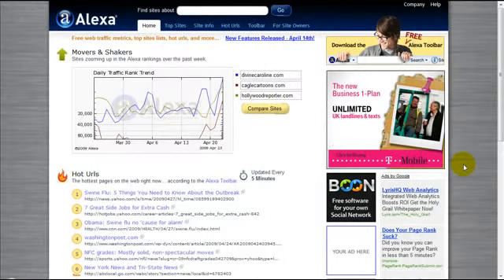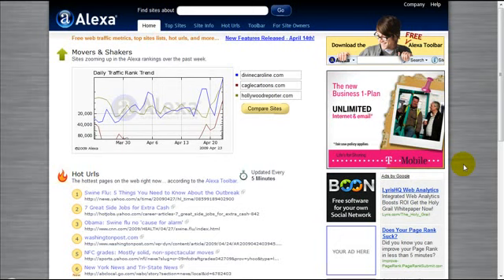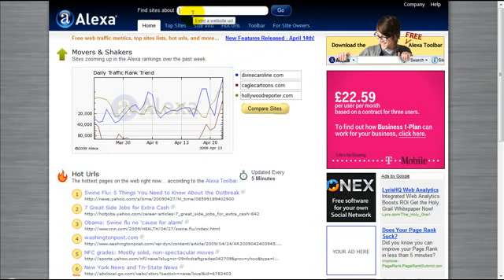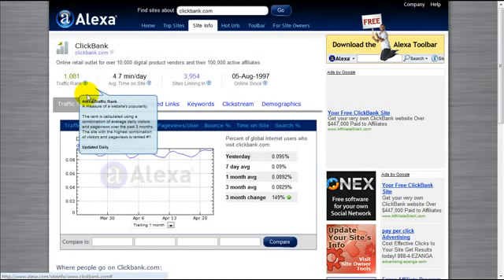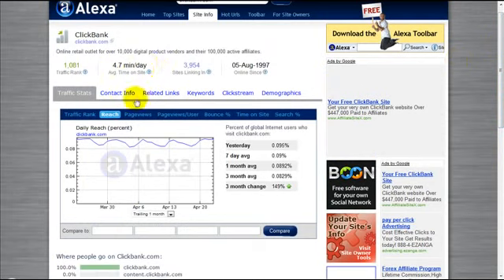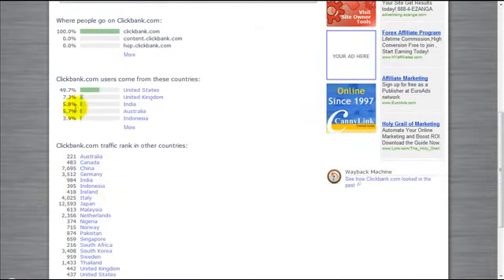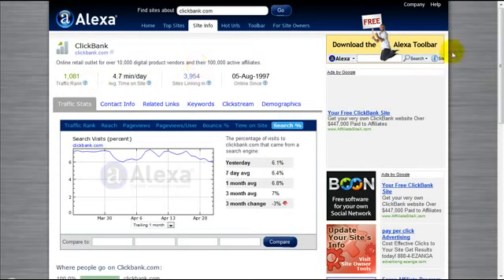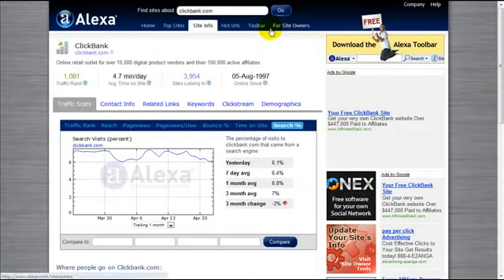35- HOW TO VIDEOS = ALEXA RANK - #12